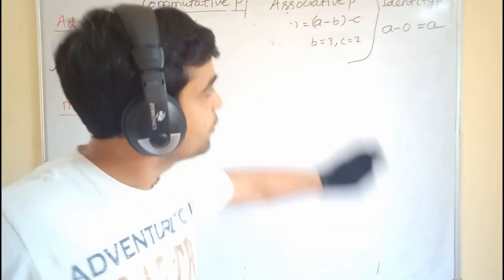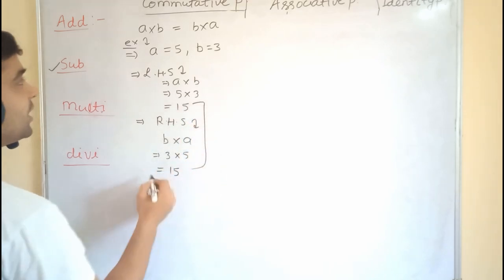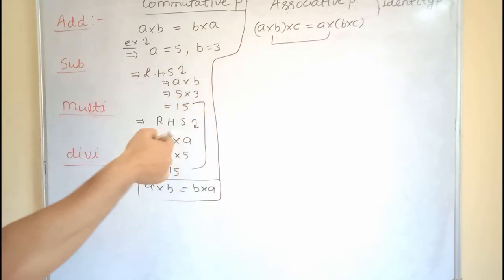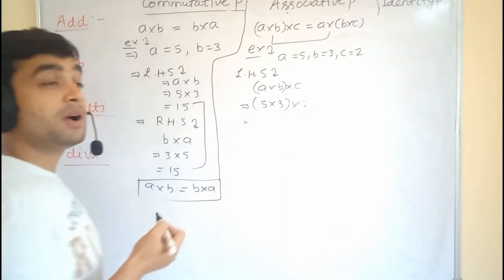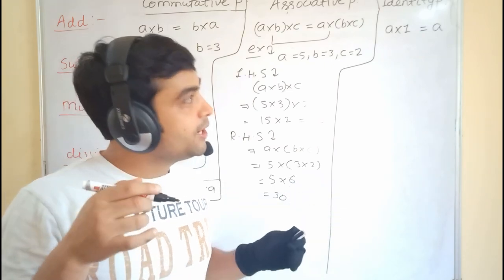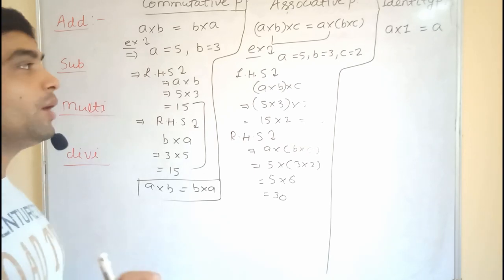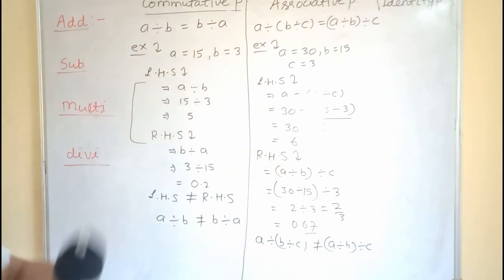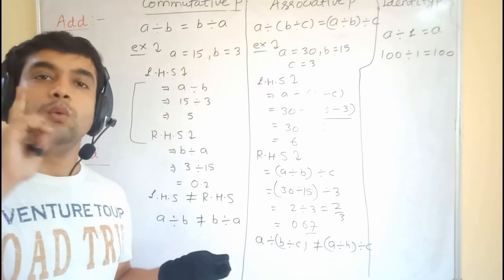Multiplication & division-Commutative, Associative & Identity property I Class-7th